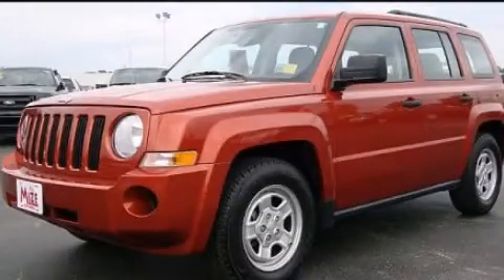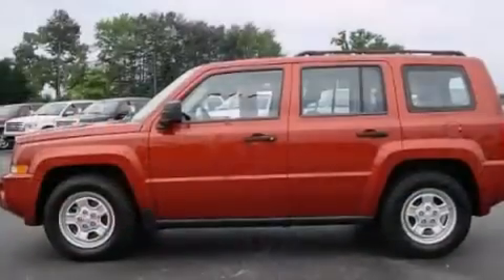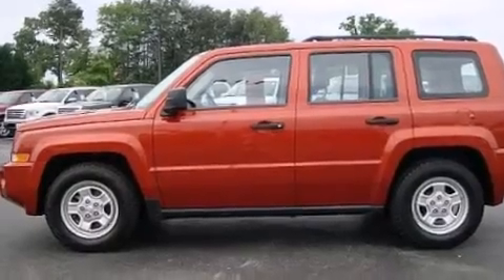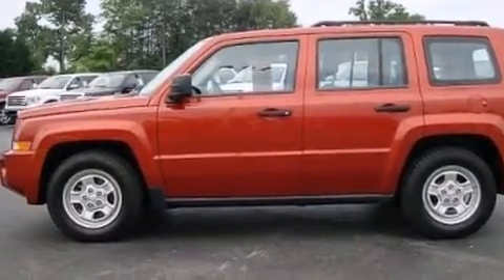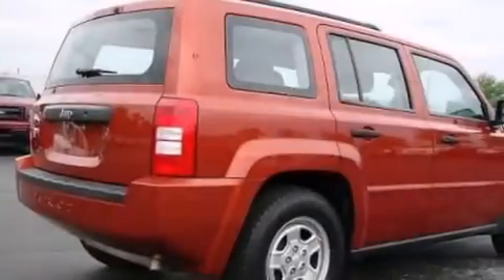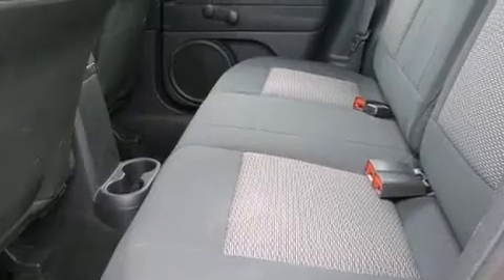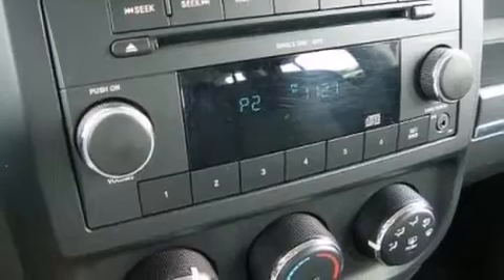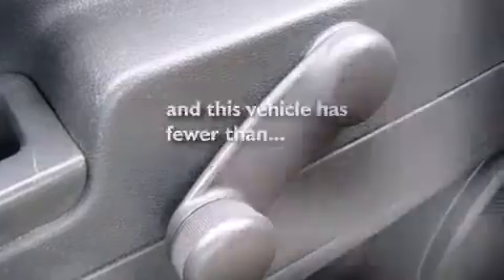2010 Jeep Patriot Chattanooga TN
We've been honored to serve the Chattanooga TN area , we promise that your experience at our dealership will exceed your expectations ! Year : 2010 Make : Jeep Model : Patriot Engine : 2.0L I4 Trans . : Automatic Exterior : Orange Miles : 65,408 Interior : Gray Marshal Mize Ford 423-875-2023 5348 Highway 153 Chattanooga , TN 37343